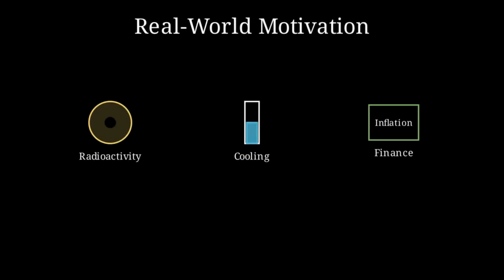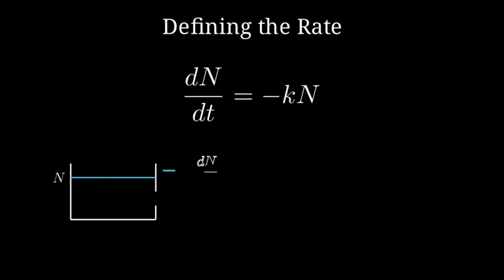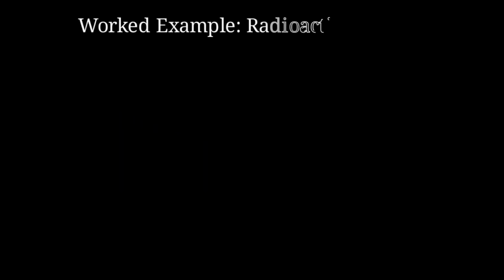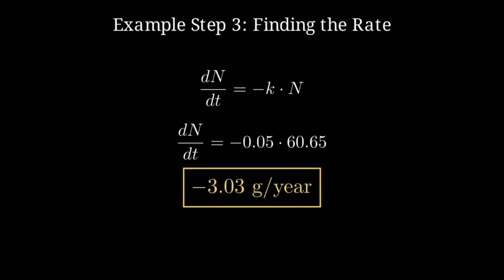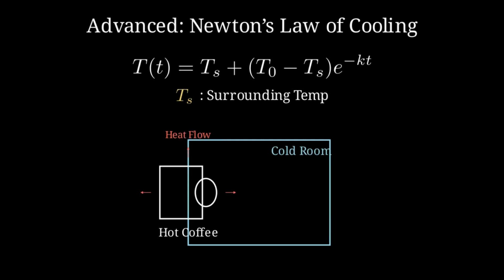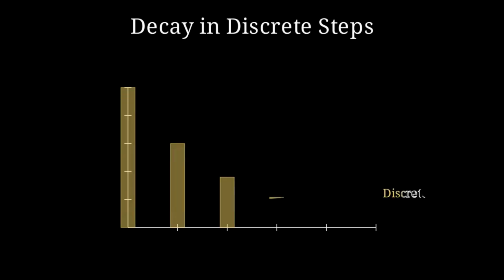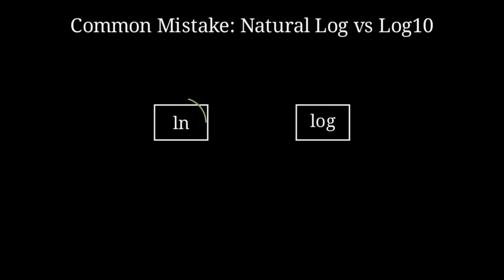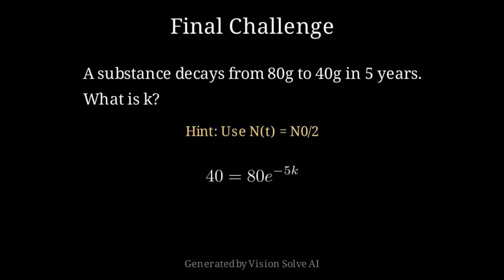Optimizing Open-Top Box Volume Word Problems | AP Calculus AB & BC | Vision Solve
Stop stressing over selecting variable boundaries, tracking geometric configuration setups, and determining valid optimization interval domains during optimization word problems on your AP Calculus exam. This high-density secondary math tutorial visualizes exactly how to translate physical sheet dimensions into a maximum volume tracking function flawlessly.

Advanced multi-variable dynamic tracking often triggers intense cognitive load for high school students. Vision Solve AI remedies this learning gap by converting your own notes, documents, and PDFs into fully personalized, automated script-to-video animations that make advanced calculus intuitive. Map key geometric rate nodes on our interactive personalized memory trees completely free.

👉 Analyze your academic tracking metrics and try our tools for FREE